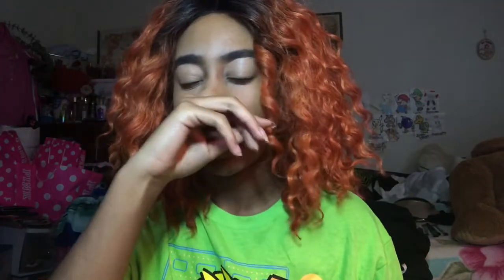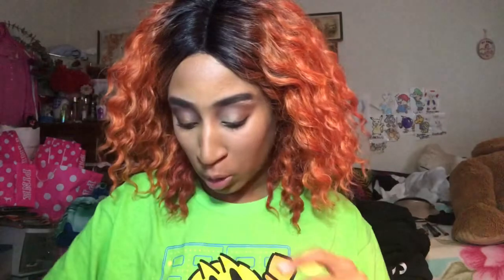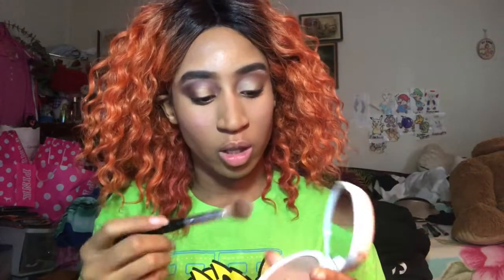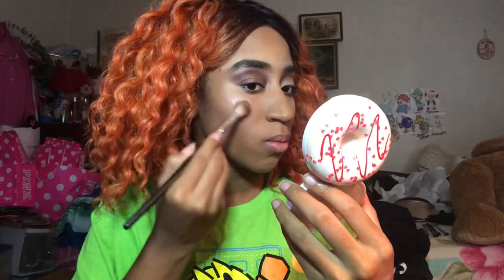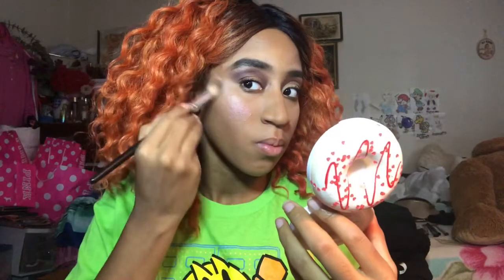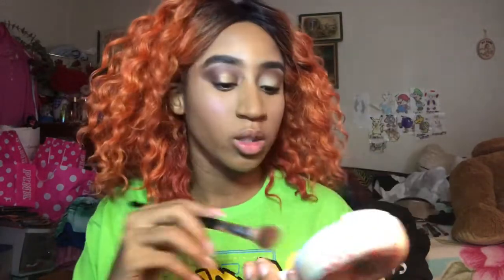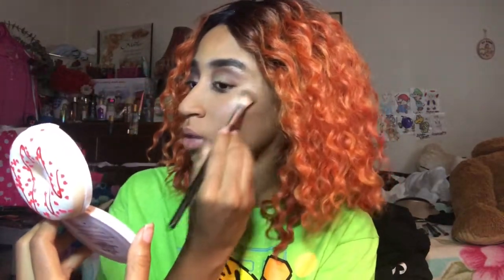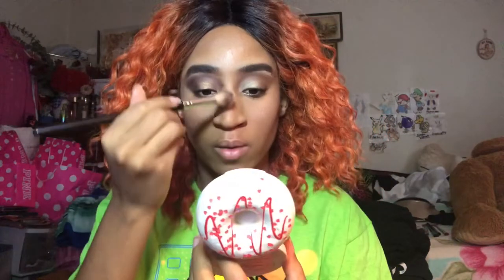New I Heart Revolution Donut Tray Gift Set Review